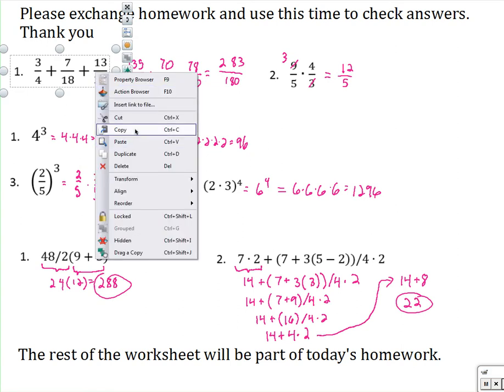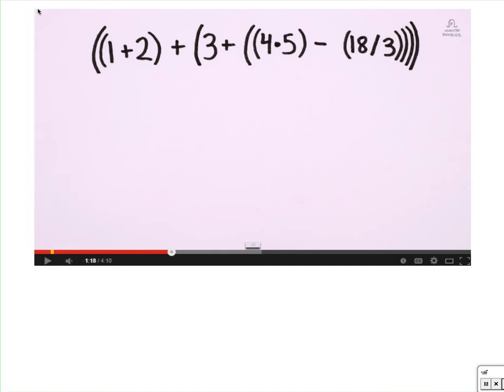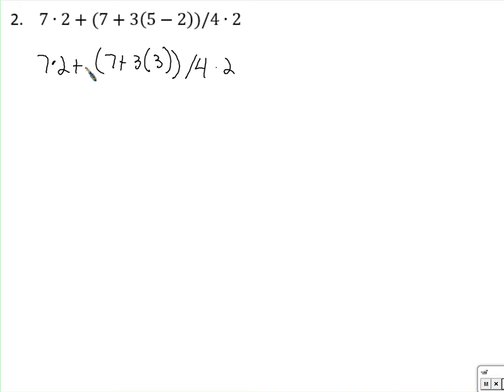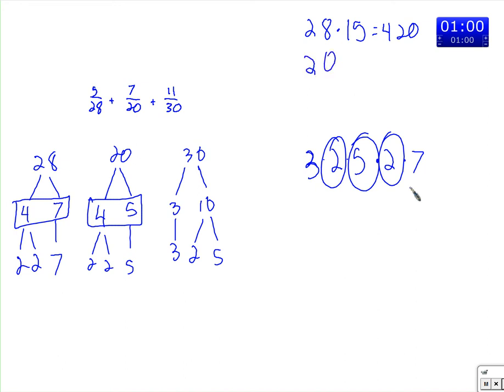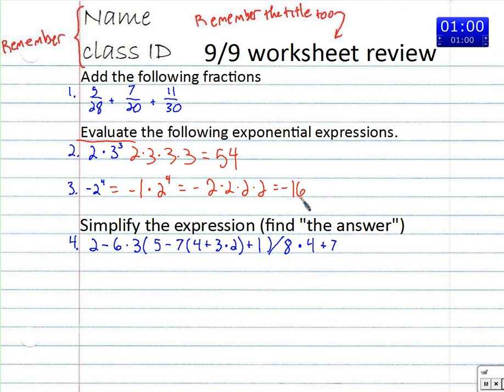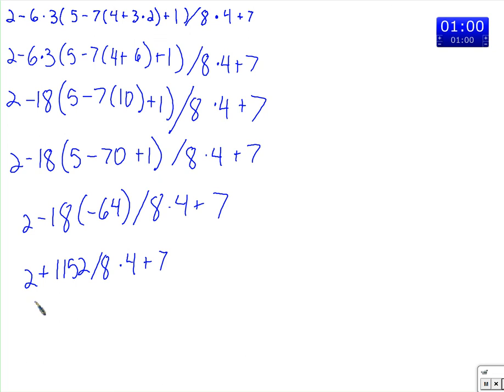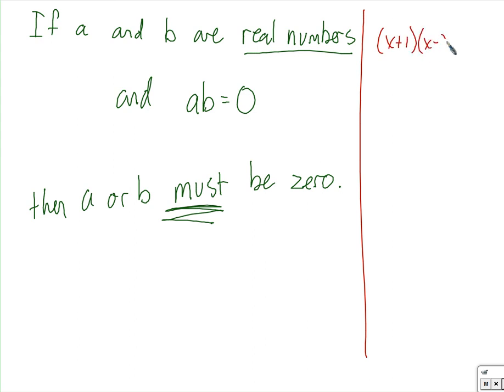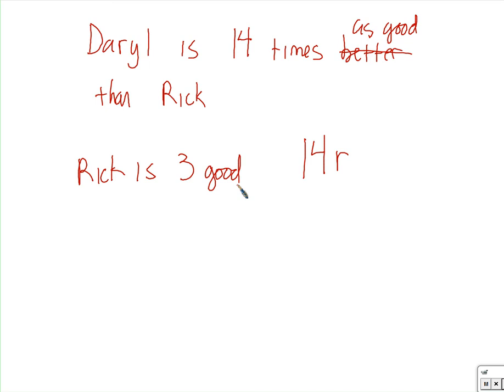Period 3: Pre algebra review day 3 (9/11/14)